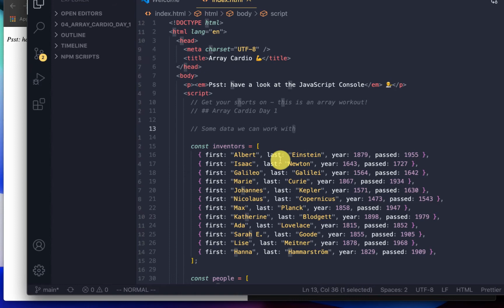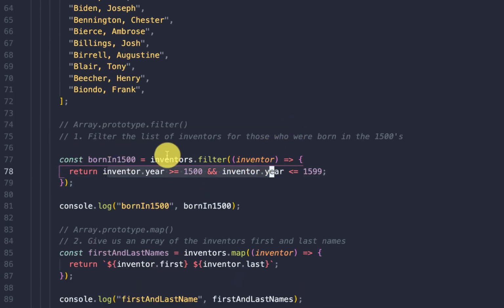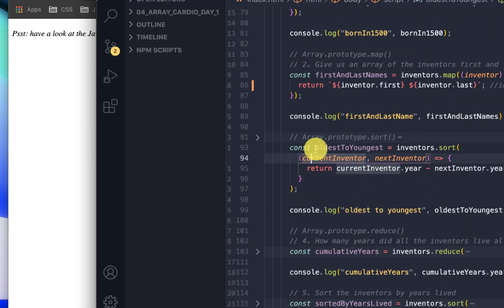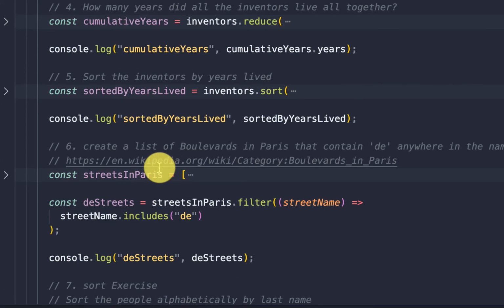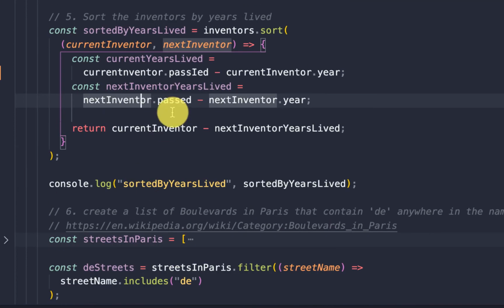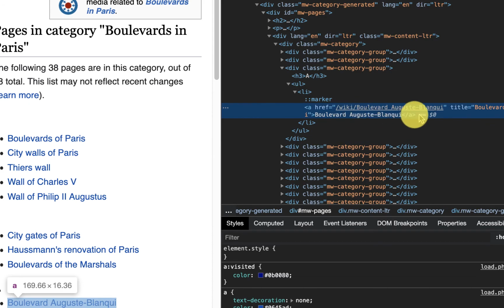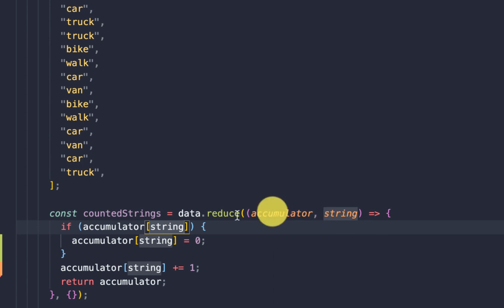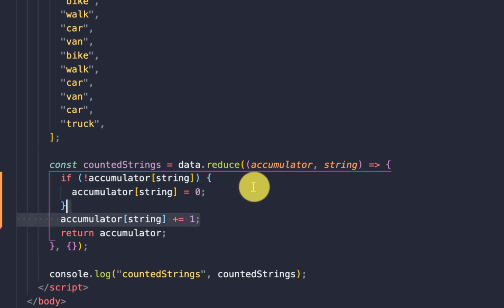Javascript 30 - 4 Powerful Array Methods (Day 4 Solutions)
This is my solution to day 4 in the Javascript 30 series.

I explain how the array methods .filter() .map() .reduce() and .sort() work.